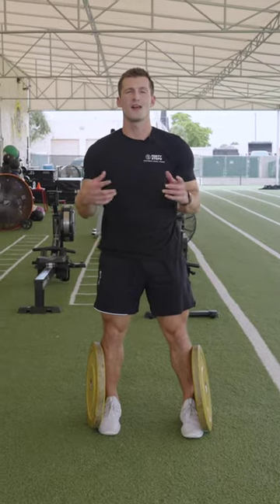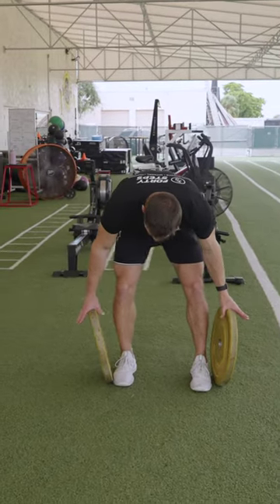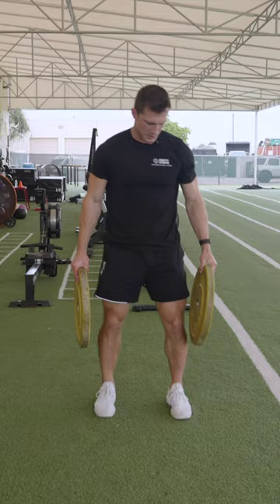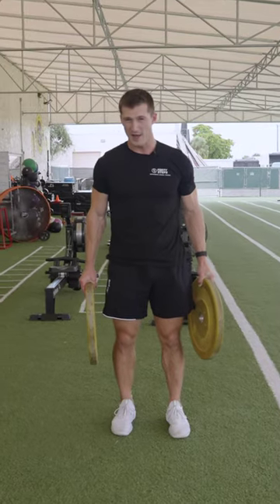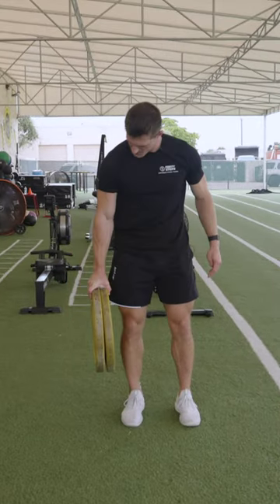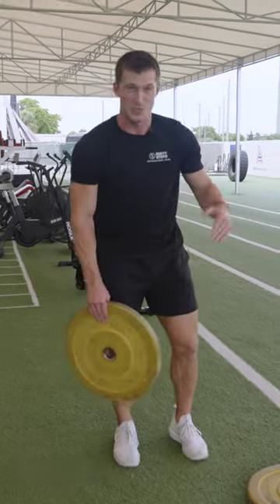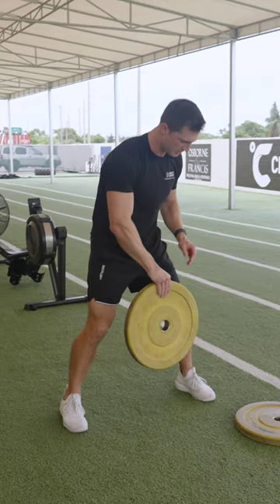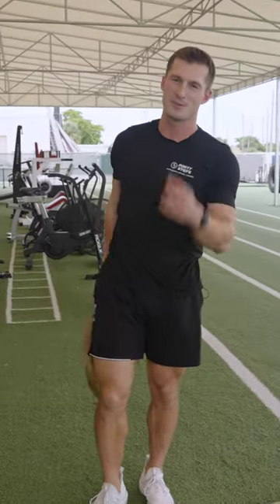How To: Plate Holds